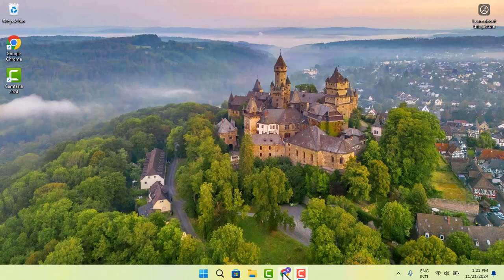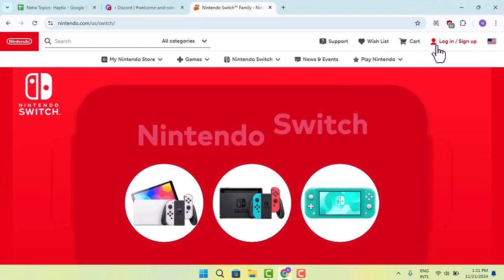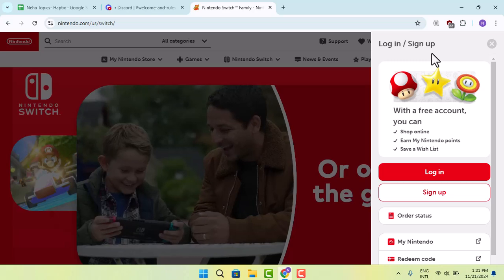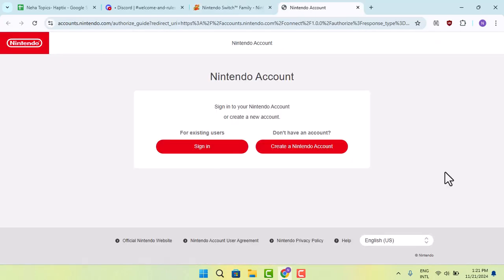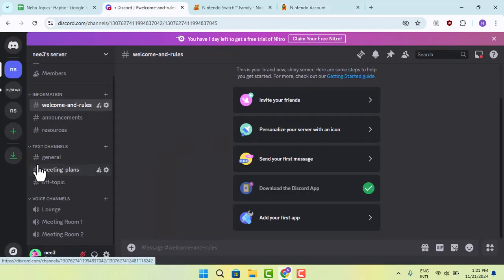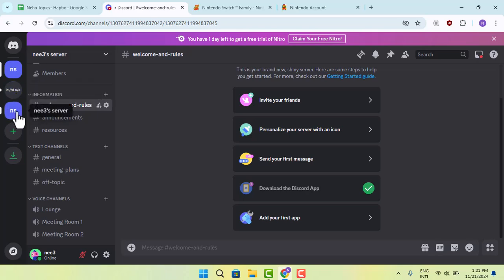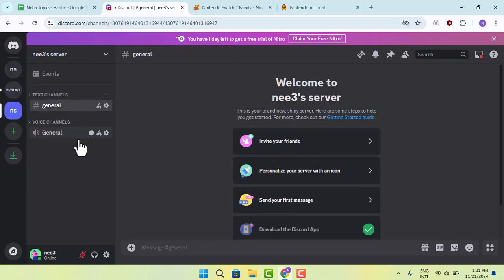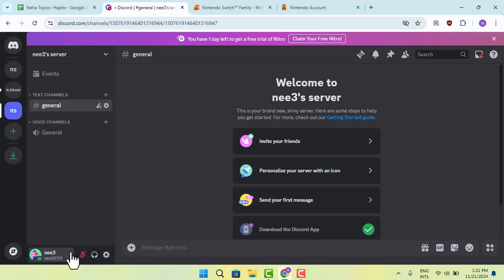How To Stream Nintendo Switch On Discord !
Streaming your Nintendo Switch gameplay on Discord can be a great way to share your gaming experience with friends and community members. Here's how you can do it step-by-step:

1. **Prepare the Necessary Equipment**:
   - A capture card (e.g., Elgato HD60) to connect your Nintendo Switch to your computer.
   - HDMI cables and a computer with Discord installed.

2. **Set Up the Capture Card**:
   - Connect your Nintendo Switch dock to the capture card using an HDMI cable.
   - Connect the capture card to your computer using the USB cable provided with the device.
   - Use another HDMI cable to connect the capture card to your TV or monitor if you wish to see your gameplay on a bigger screen.

3. **Install and Configure the Capture Software**:
   - Install the software that comes with your capture card (e.g., Elgato Game Capture).
   - Open the software, and ensure it detects your Nintendo Switch gameplay.

4. **Set Up Discord for Streaming**:
   - Log in to your Discord account on your computer.
   - Join a voice channel in the server where you want to stream.
   - Click on the **"Share Screen"** or **"Stream"** option at the bottom of the Discord interface.

5. **Select Your Capture Card**:
   - From the pop-up menu in Discord, choose the capture card’s software window (e.g., "Game Capture HD").
   - Set the streaming resolution and frame rate. For most games, 1080p at 60fps works well.

6. **Start Streaming**:
   - Click **Go Live** to start streaming your Nintendo Switch gameplay on Discord.
   - Your friends in the voice channel will now be able to watch your gameplay in real-time.

### Tips for a Smooth Experience:
- Ensure your computer meets the hardware requirements for running capture card software and streaming simultaneously.
- Check your internet connection to minimize lag during the stream.
- Use headphones to avoid echoing audio from the game and Discord.

### Timestamps:
0:00 Introduction
0:15 Required Equipment
0:35 Setting Up Capture Card
1:00 Configuring Capture Software
1:20 Setting Up Discord for Streaming
1:40 Starting the Stream
1:55 Tips for Smooth Streaming